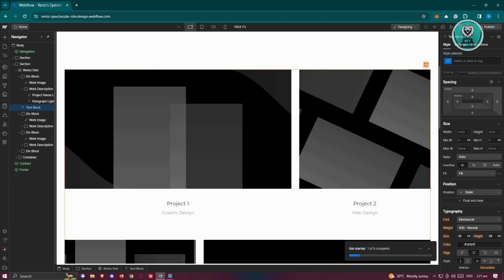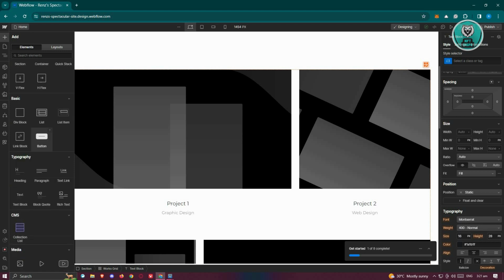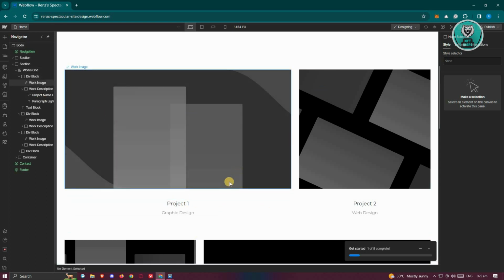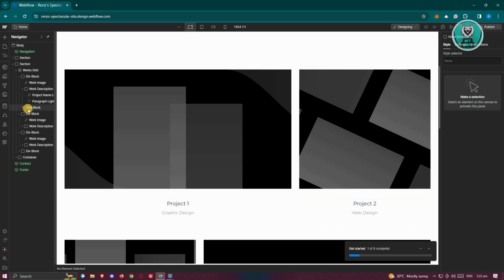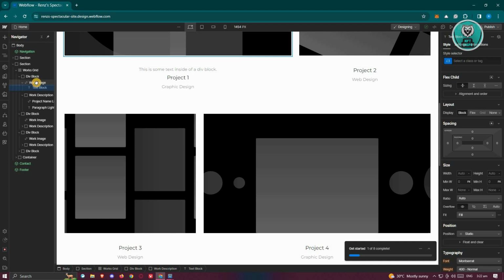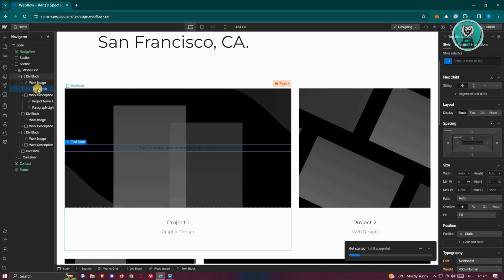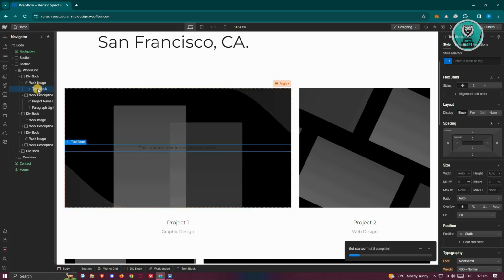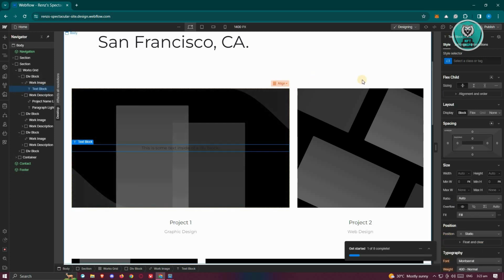How To Put Text Over Image Webflow (2025)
Discover how to overlay text on images in Webflow and create visually stunning designs with this comprehensive tutorial video! Enhance your website's aesthetics and engage your audience effectively.